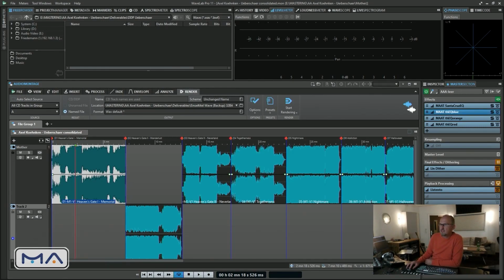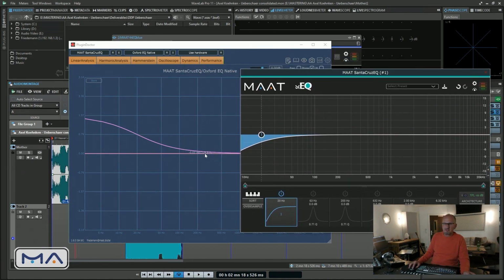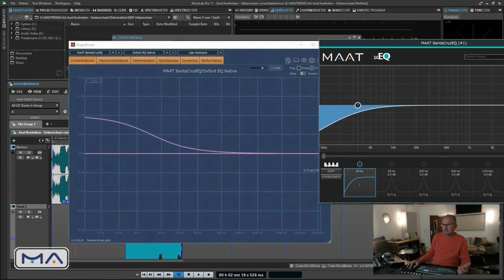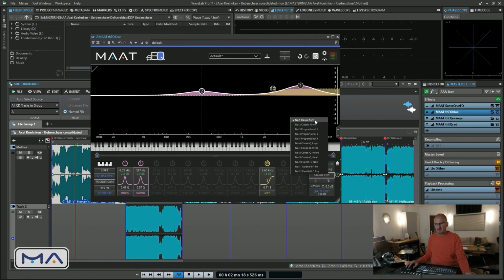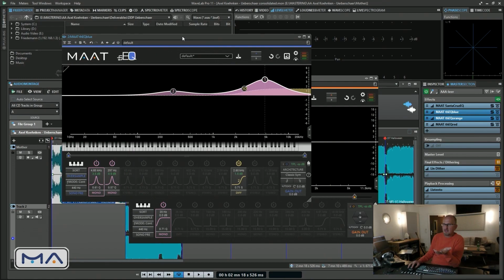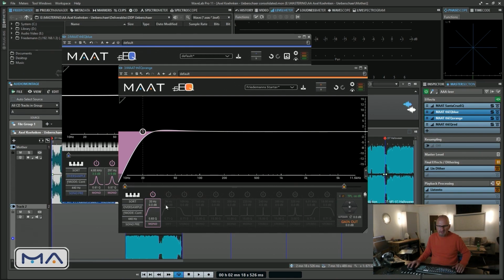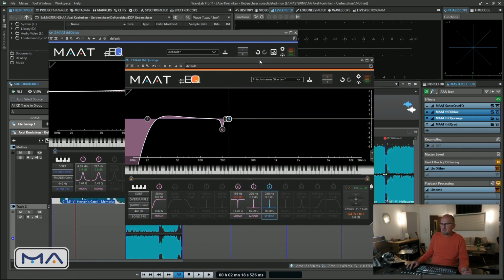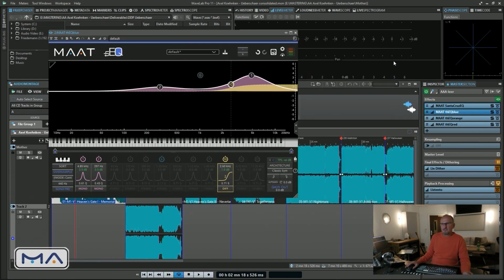Friedemann explains the differences between MAAT's mastering EQs - thEQblue, thEQorange & thEQred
Dear Mixing and Mastering Dudes,
this episode is about the differences between MAAT's mastering EQ's and which one to use in which situation.

🌐 You want a 1-on-1 Coaching and improve your Mixing or Mastering Skills?

We appreciate your feedback on our new website and our new video content.

The Mastering Academy was founded in 2015 by audio engineer, author, and plug-in developer Friedemann Tischmeyer in Hamburg, Germany. Since then we have had over 200 personal coaching sessions with more than 1000 students from all over the world. Our students have worked with international stars like Shakira, Bruno Mars, Taylor Swift, Marvin Gaye, Michael Jackson and some of them won Grammys after they graduated from the Mastering Academy.
The Mastering Academy starts where your Studies ends! If you want to improve your mixing and mastering skills to a pro level, then set up a call and join our 1-on-1 coaching!